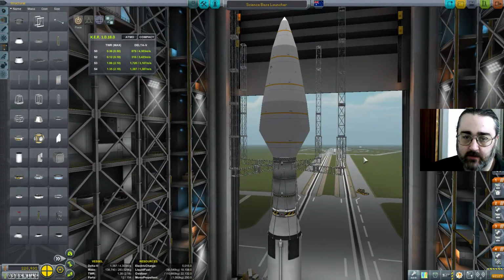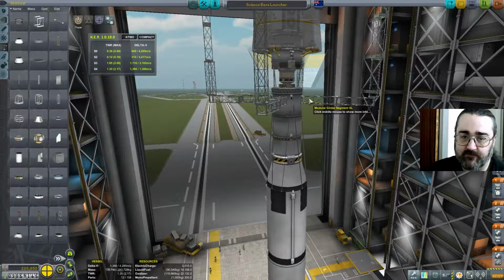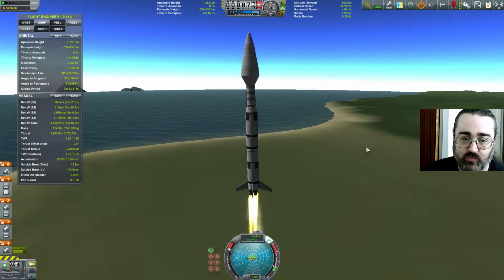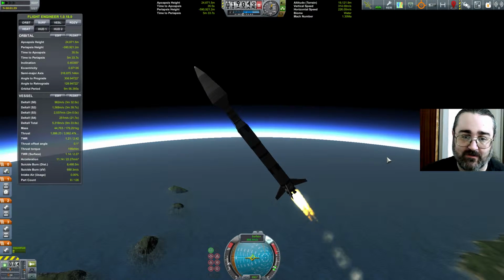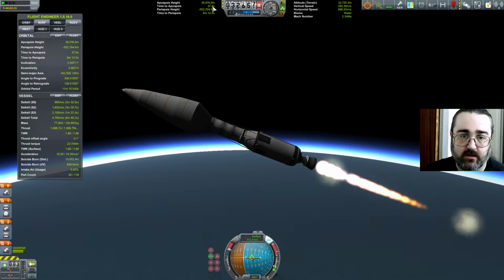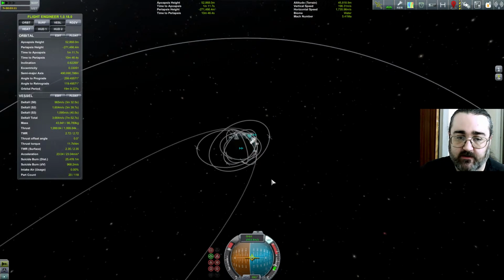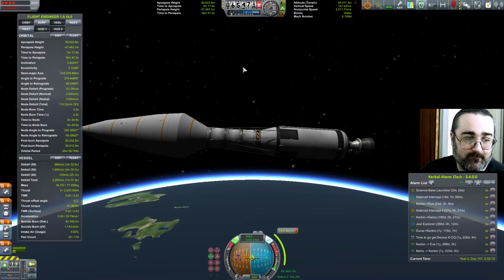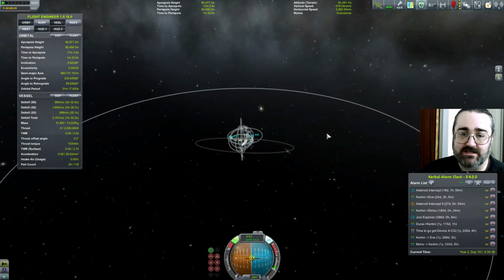Kerbal Space Program: Science Base Launch Take 2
Well, that last one didn't go too well!  With that crazy glitch, I have to go to an earlier save and try again, using Kerbal Space Program Maxim #2 - MOAR STRUTS!